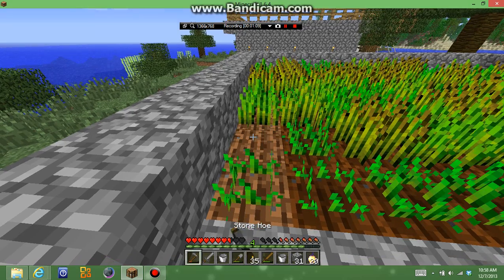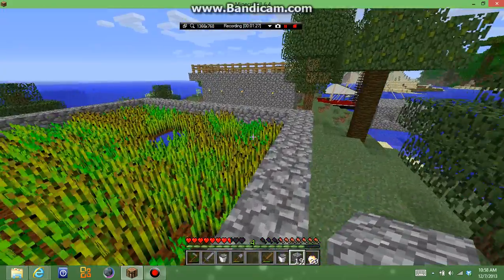Herobrine Let's Play Episode 55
HEY GUYS galaxy here and i'm back with herobrine